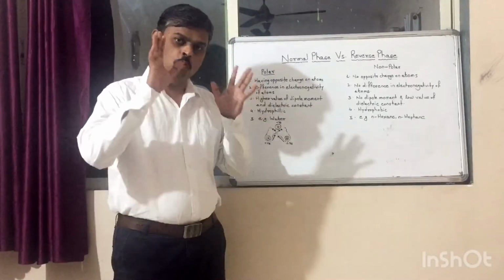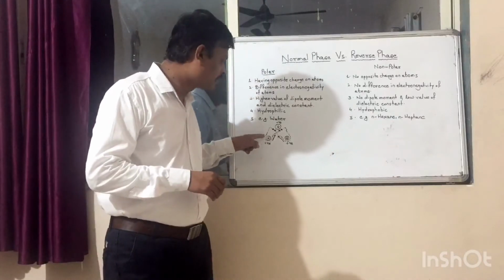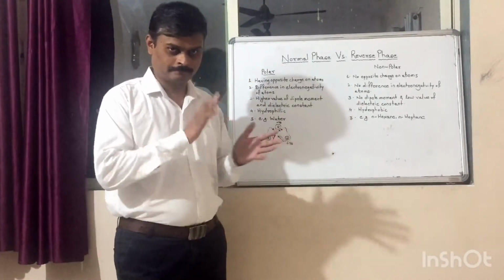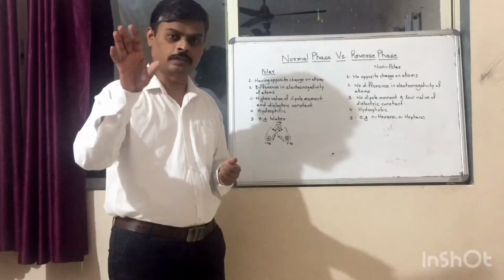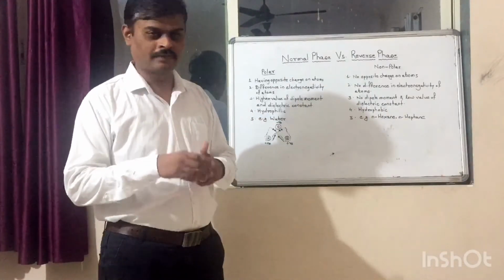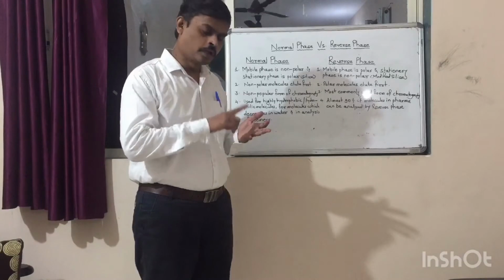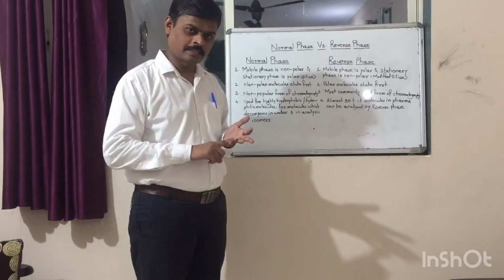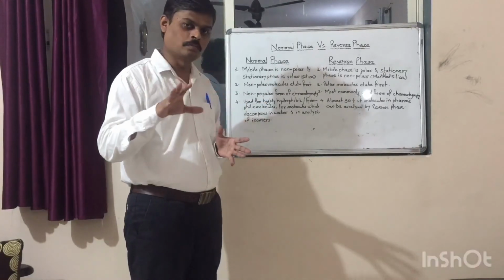Normal Phase Vs Reverse Phase Chromatography